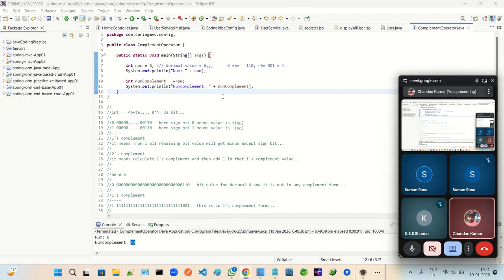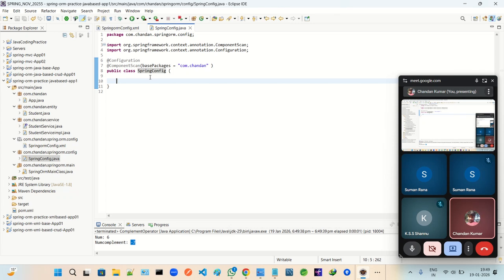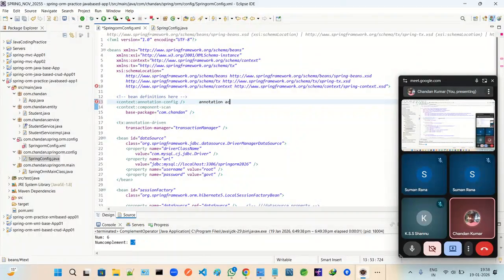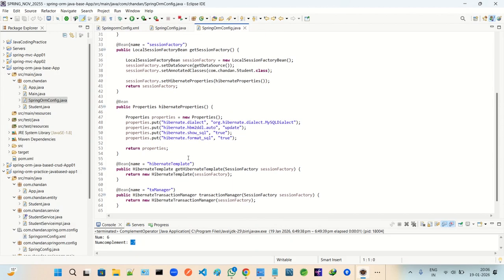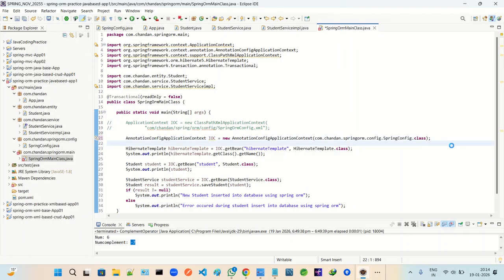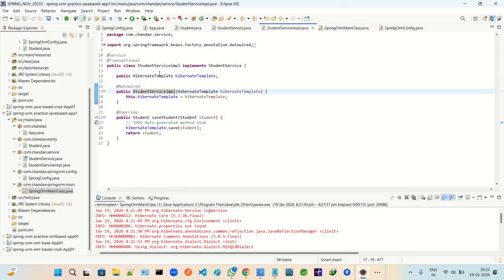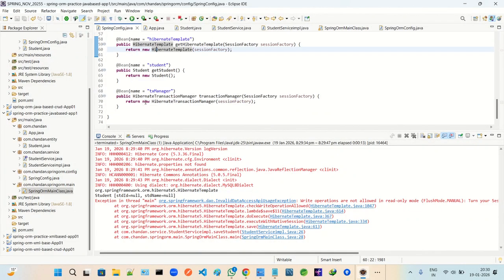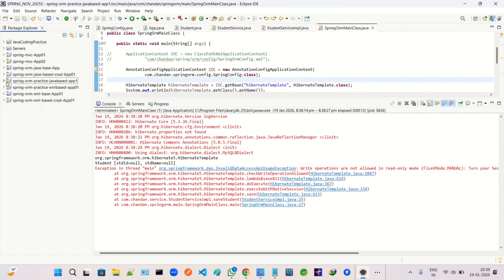Spring orm java based_2026_01_19